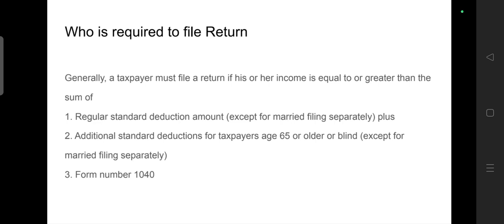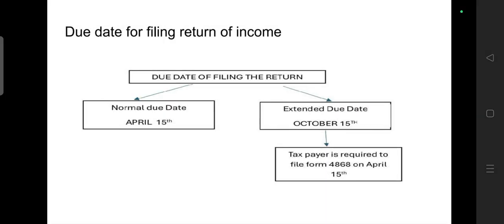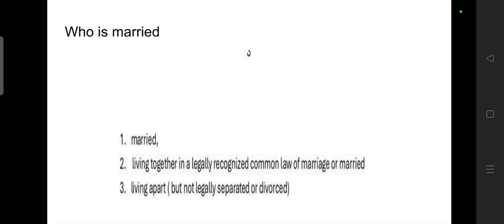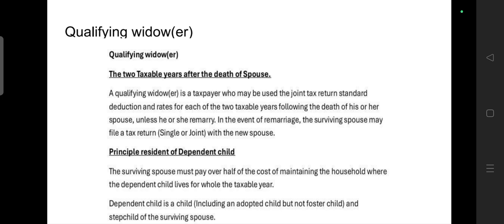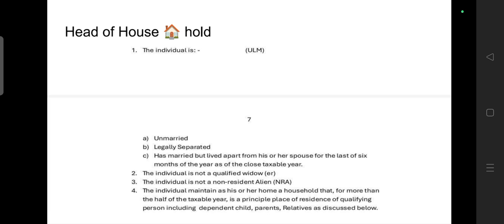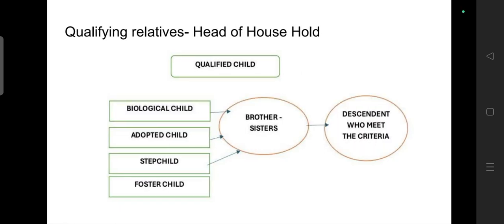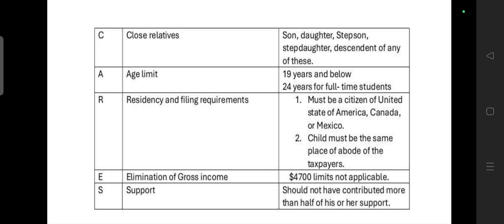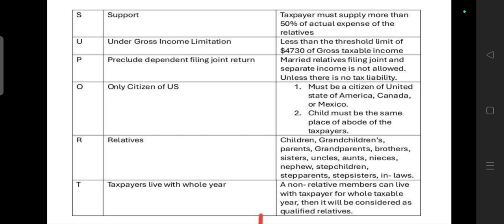uscpa Federal taxation applicable to the individual... Filing status